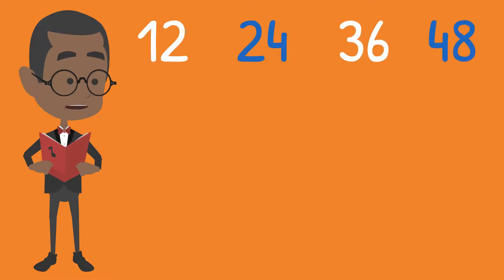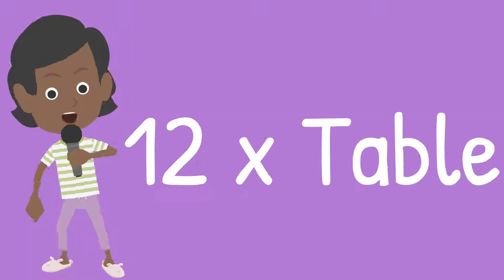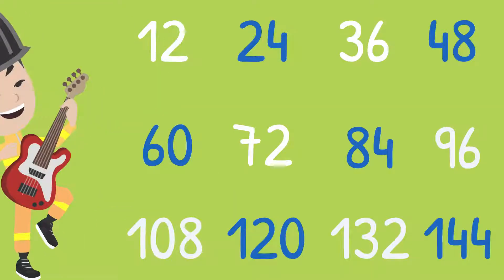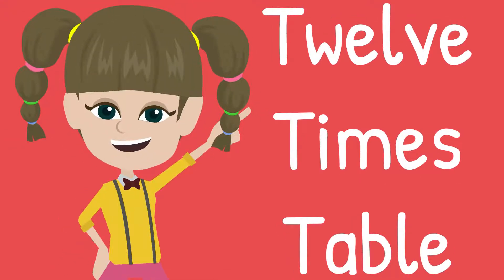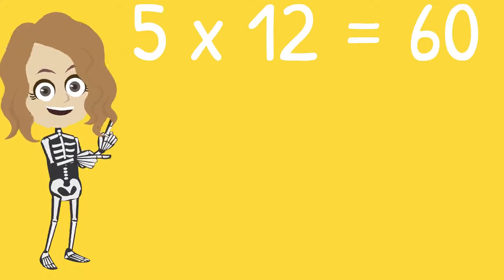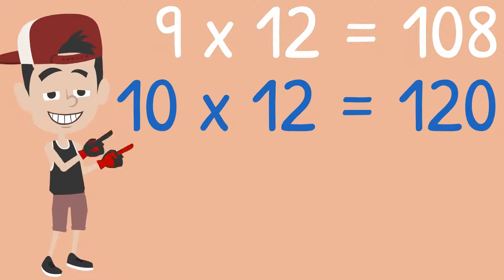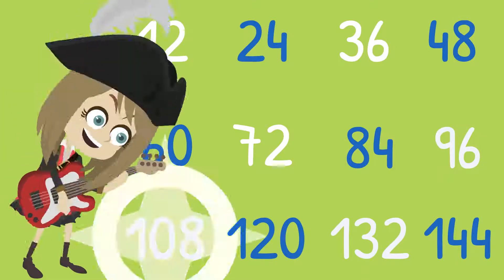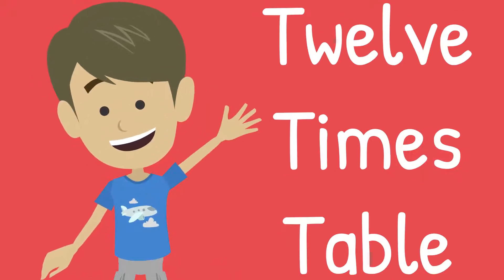Twelve Times Table | Twelve Times Table Song | Multiplication Song | Maths Song | 12 | Times Tables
Twelve Times Table Song | A Fun Maths Multiplication Song for Kids. This is a short, fun, animated song to help children learn the twelve times table. This funky, upbeat multiplication song will help your children learn their 12 times tables through the power of song.

Perfect if you are learning or teaching multiplication at primary school, elementary school or kindergarten.

For the FULL SET of Times Tables Songs and 100s more songs, tutorials and downloadable resources, including Maths, Science, Phonics, Grammar and many more, without adverts and 100% FREE - Visit our

AD FREE ✅ UNIQUE & CURATED ✅ EXCLUSIVE CONTENT ✅ BONUS DOWNLOADABLE RESOURCES ✅ MADE FOR TEACHERS BY TEACHERS ✅ WORKS WITH THE 🇬🇧 🇺🇸 🇨🇦 🇦🇺 🇳🇿 🇮🇪  CURRICULUMS ✅ HUNDREDS OF SONGS AND TUTORIALS AND GROWING EVERY WEEK ✅

⭐️ ENGLISH GRAMMAR
⭐️ PHONICS
⭐️ MATHS
⭐️ GEOGRAPHY
⭐️ WORD OF THE DAY
⭐️ TIME & SEASONS
⭐️ SHAPES
⭐️ WAKE UP SONGS
⭐️ TIDY UP SONGS
⭐️ BONUS DOWNLOADABLE RESOURCES

Silly School Education is a family run company based in Cambridge, UK, that specialises in writing songs and musical productions for primary schools! We create fun, educational, songs and musicals for children in primary & elementary schools ages 5-11 years (EYFS, KS1, KS2). We hope you enjoy the songs and animations as much as we enjoy making them!

We also have hundreds of phonics songs and phonics tutorials available which all come with DOWNLOADABLE RESOURCES to help you teach phonics in the classroom. We have digraph songs, trigraph songs, tricky words, blends and more. All our phonics songs feature pure sounds and they are compatible with pretty much any phonics scheme you may be using.

“We have been using your videos for a while to support our Phonics teaching, our children love them, the funnier the better in their opinion!”
L Noble – Teacher

"I work with kids that need intervention. I find using the songs really helps them to remember, keeps them moving and is brilliant for spelling and reading. It’s my kid’s favourite part of the lesson. You have something special." - N Driver - Teacher

"I am a kindy teacher from Perth, Western Australia and my class and I absolutely love your content. I hear the kiddies singing your songs during the day as they get on with other things. Amazing service and content – I will definitely be sharing my experience." - N Smith - Kindergarten Teacher

“If you love a good song to help reinforce phonics you need to check out Silly School Education! They are very catchy, our children and staff love them. My favourite so far is the ‘a’ song. They have a great tidy up song too. Highly recommended!” - Miss D – Early Years Teacher

“Your letter sound videos are amazing…my student who thinks letters and sounds are boring says, ‘again, again’“
S Kennedy – Teacher

“If you haven’t checked out theses amazing phonics songs – please do! My class and I adore them. Even through lockdown they’re still watching them!”
- Ms E Early Years Teacher

“I love all of these songs they’re amazing. I play them so often throughout the day" - Esha – Teacher

Amazing resource. The phonics songs are so fun and engaging. 5 Stars!”
L Greenwood – Teaching Assistant

I started using your songs this term and my R class LOVE them! Thank you for all your hard work! - C Ramsden Teacher

If you can't, don't worry, it's all good. Thanks very much - Alex & Trisha.

Silly School Education is a family run company based in Cambridge, UK, that specialises in writing songs and musical productions for primary schools! We create fun, educational, songs and musical for children in primary & elementary schools ages 5-11 years (EYFS, KS1, KS2). We hope you hope you enjoy the songs and animations as much as we enjoy making them!

All songs written by Silly School Education
Copyright owned by Silly School Education